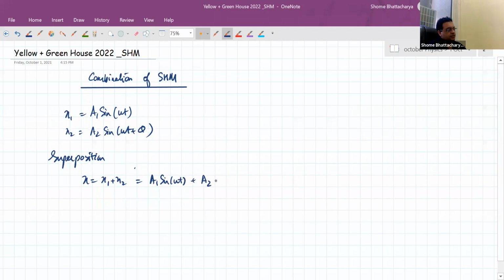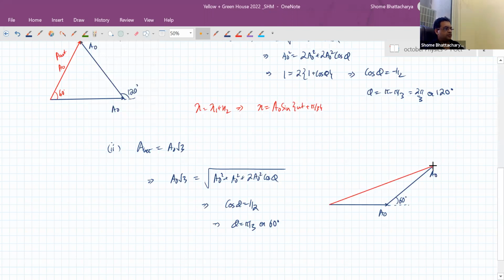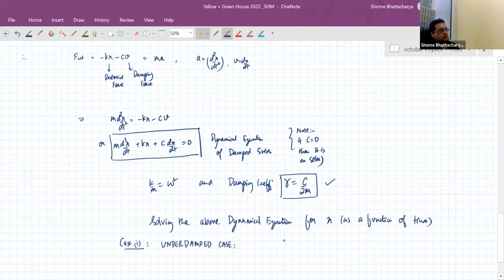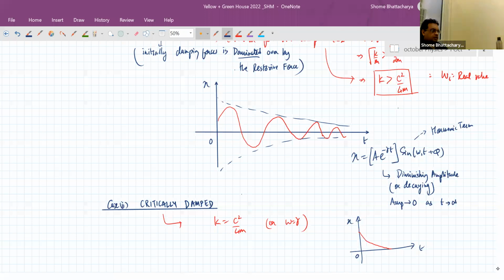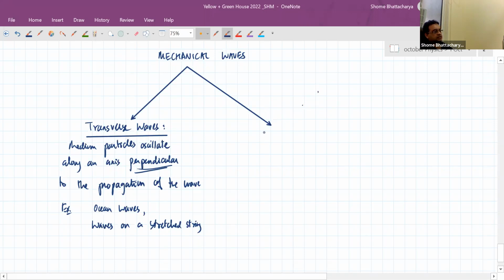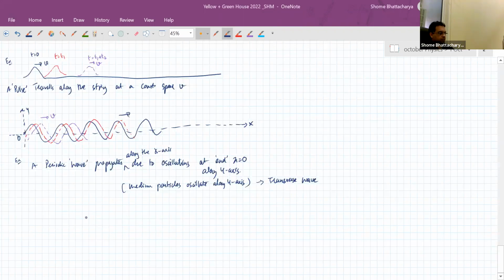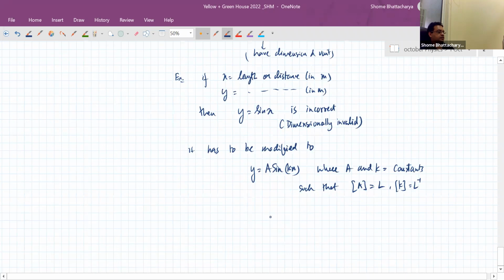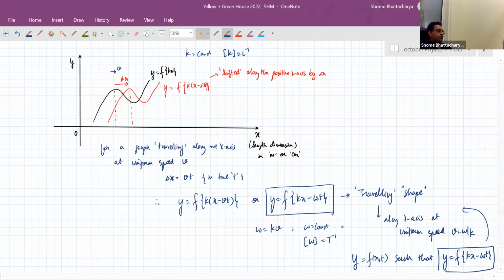SHM + Wave Mechanics,11th,Yellow+Green House(20-22),Date-01-10-2021,By-Shome Bhattacharya